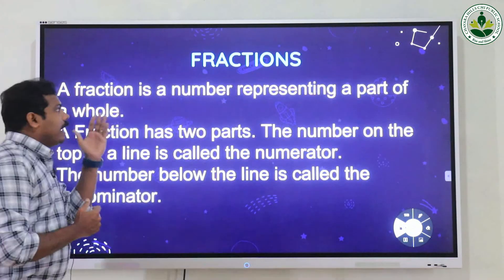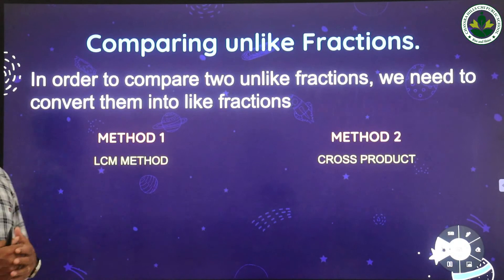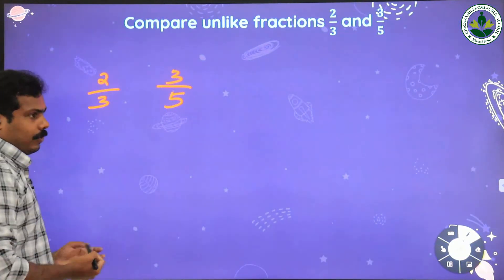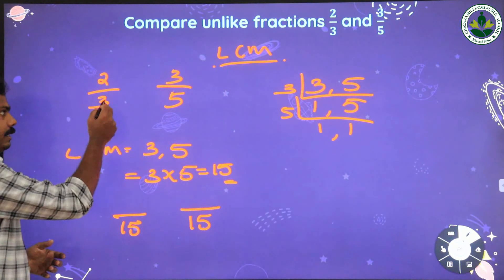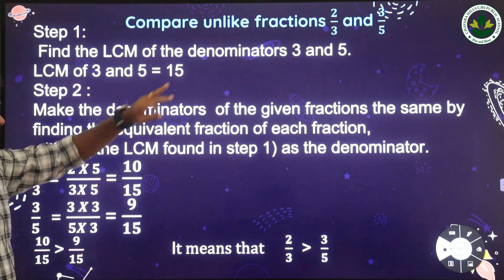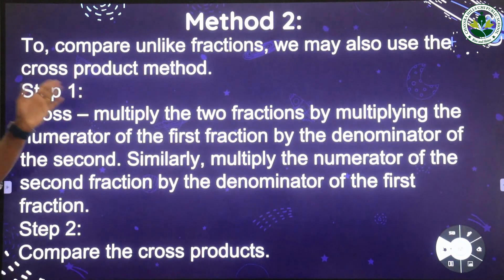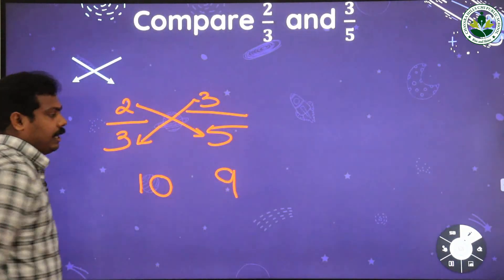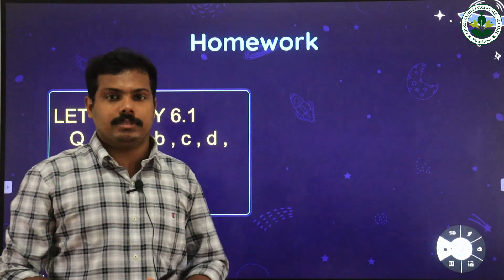5 maths 6 1